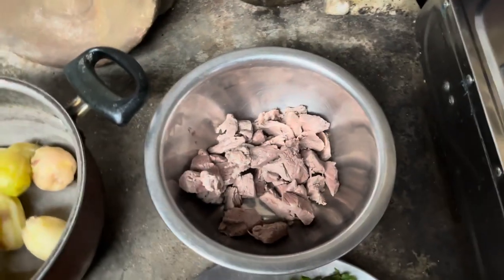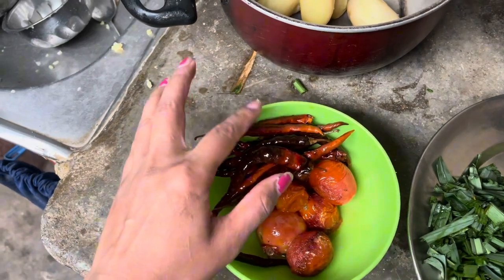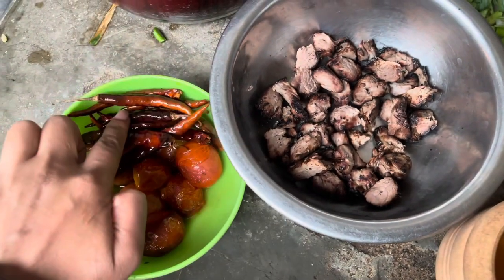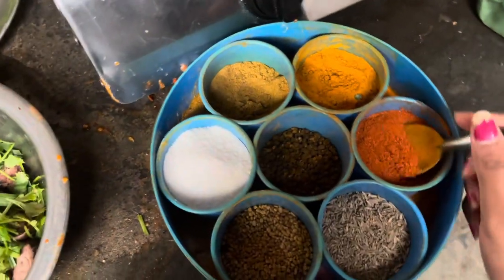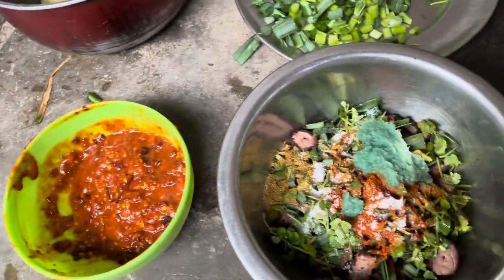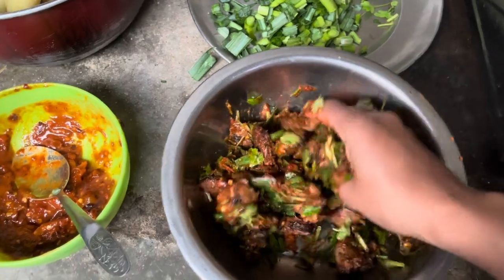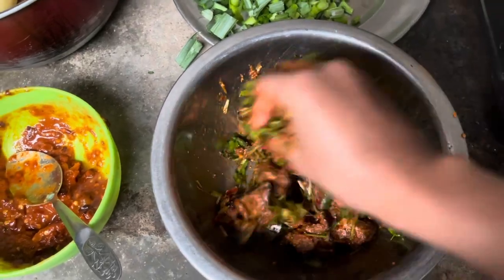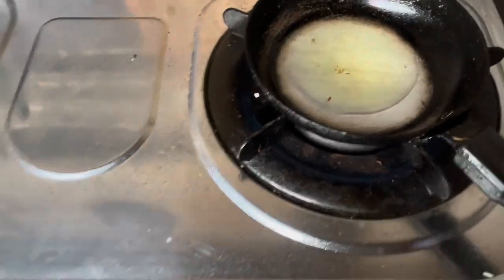Buff Choila Recipe